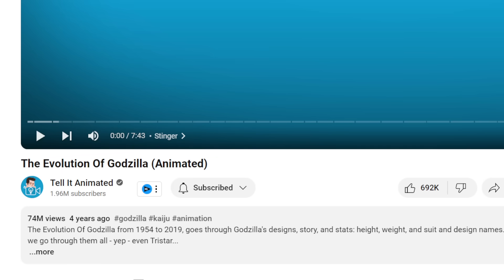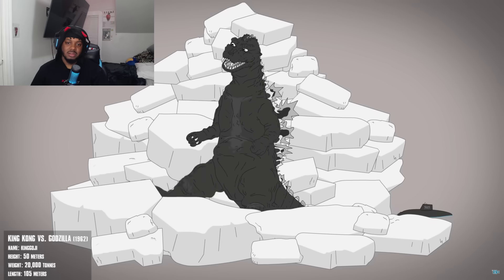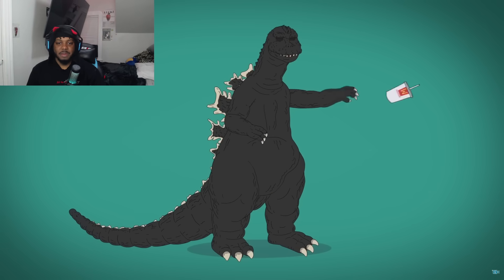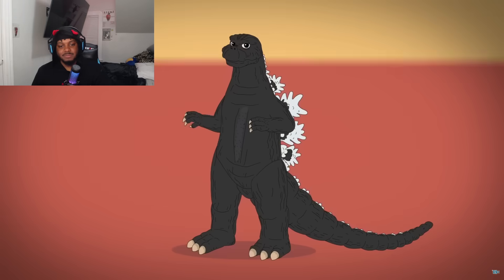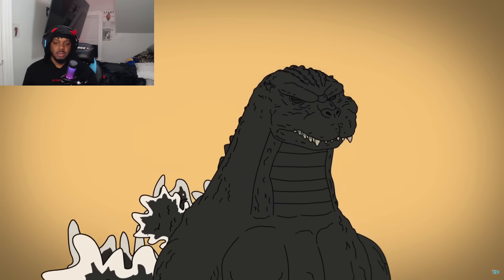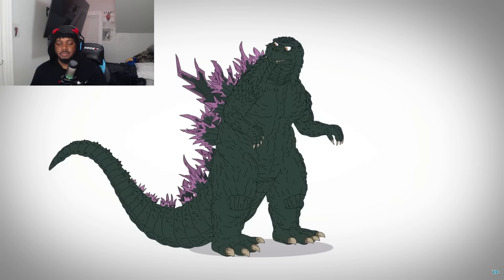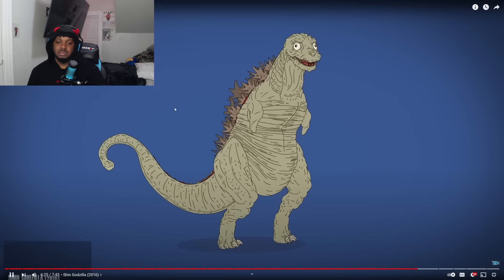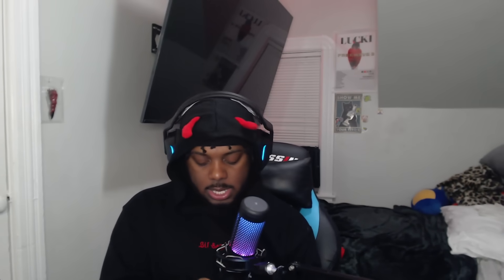The Evolution Of Godzilla IS CRAZY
SocialClub: @IsiahCozy

$IsiahCozy